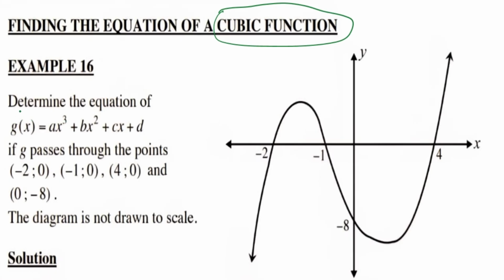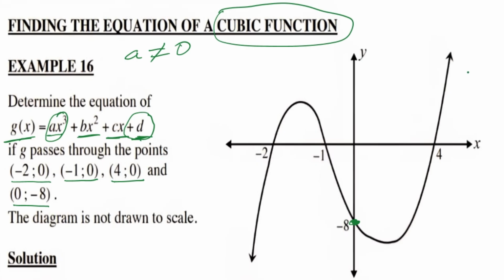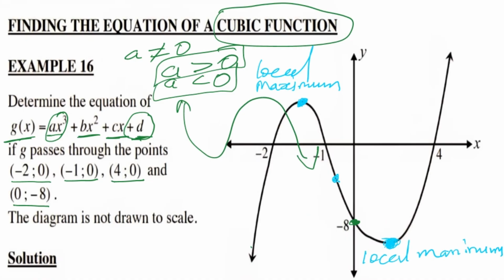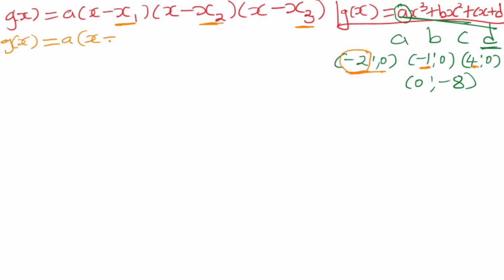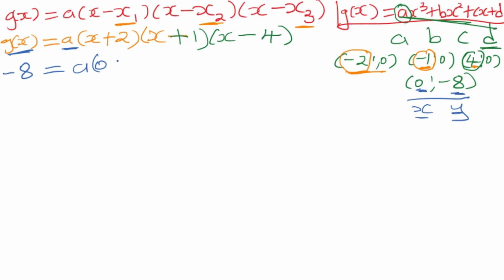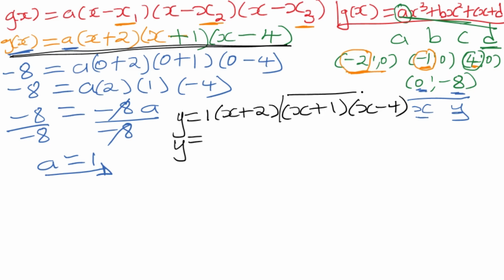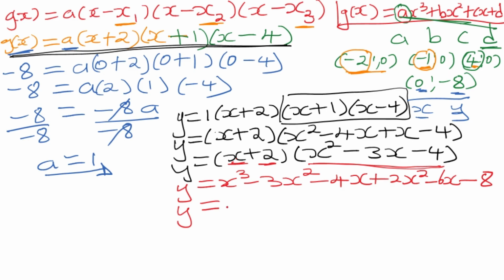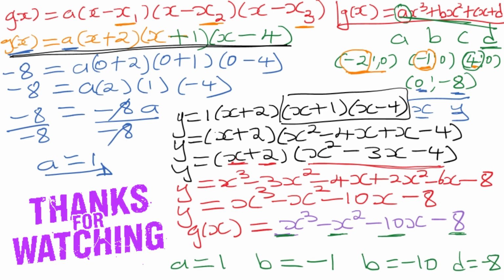CUBIC Function Calculus Grade 12 finding the equation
x-intercept
y-intercept
concave up
concave down
point of reflection